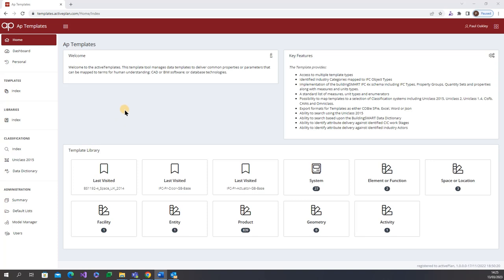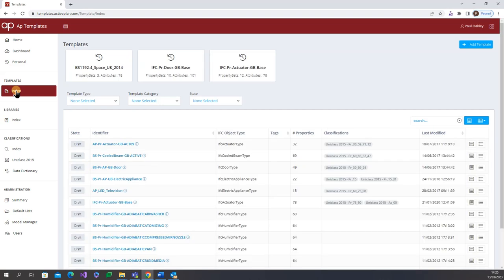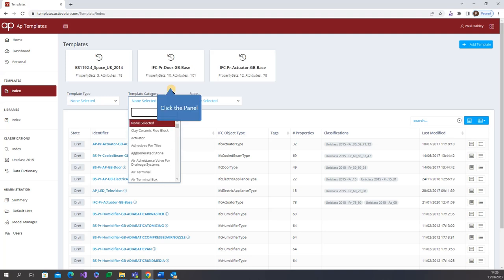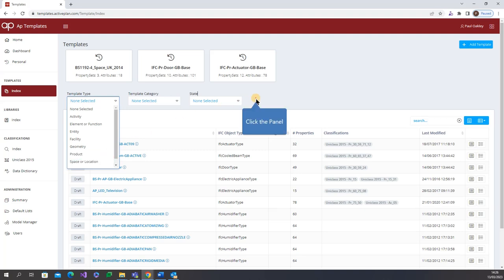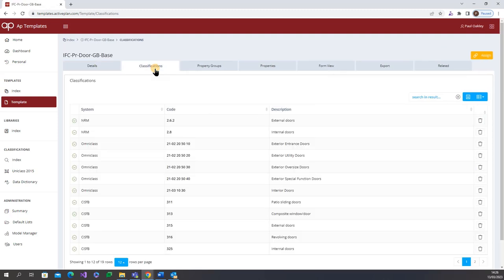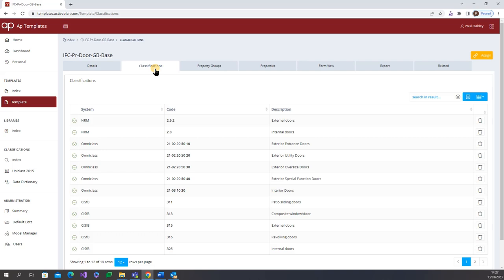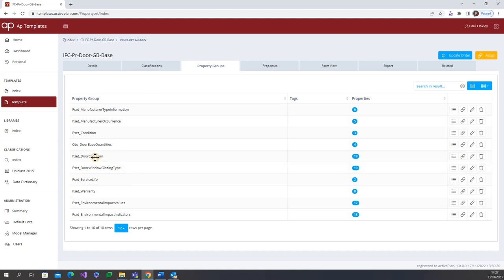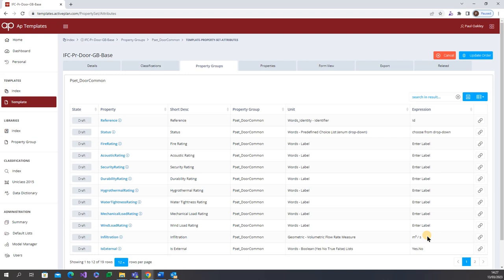Templater sales overview lws